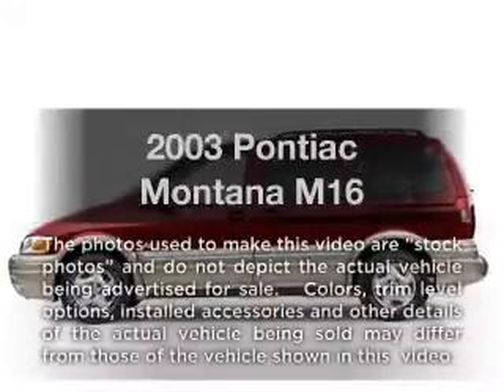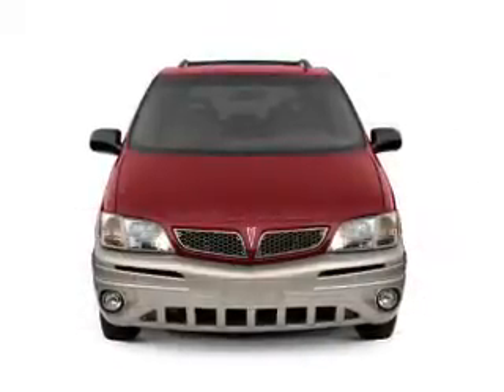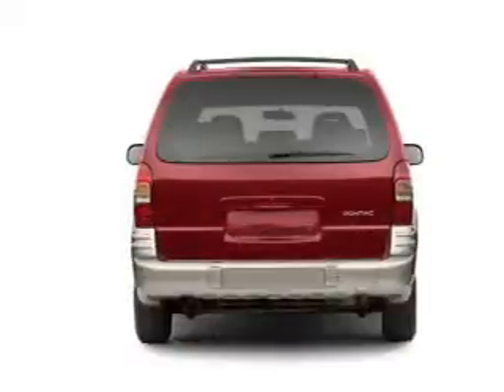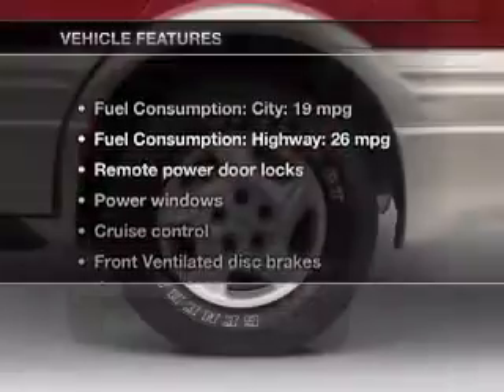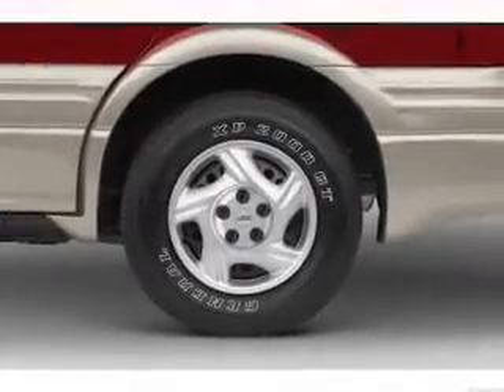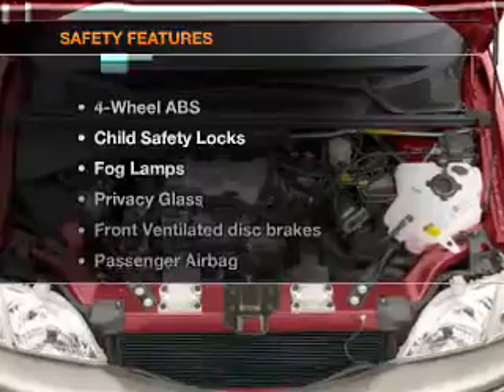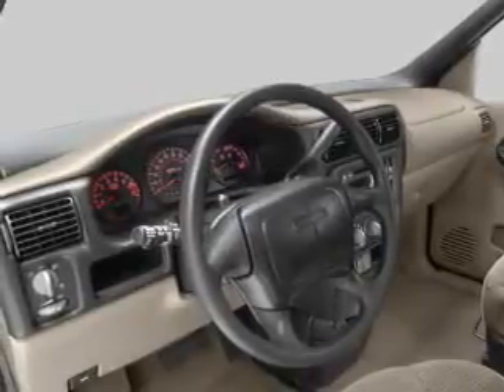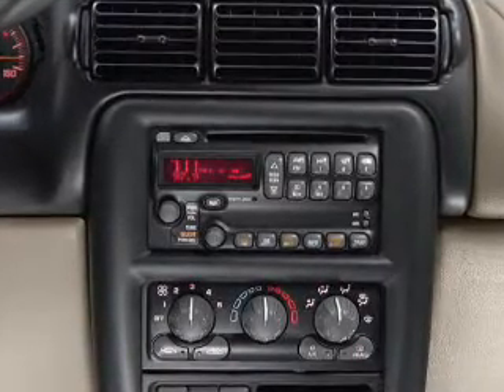2003 Pontiac Montana - Davenport FL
Year: 2003
Make: Pontiac
Model: Montana
Trim: M16
Engine: 3.4 liter 6 cylinder 12 valve
Transmission: 4-Speed Automatic
Color: Blue Black Metallic
Mileage: 101577
Address:
42650 US Hwy 27